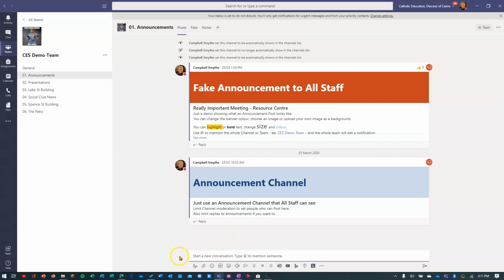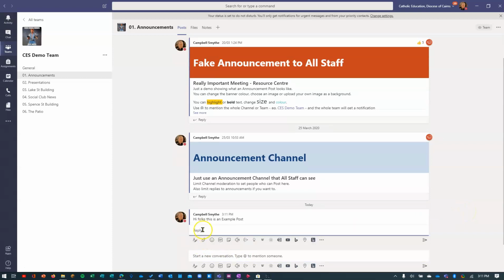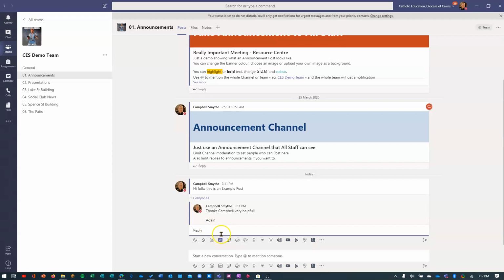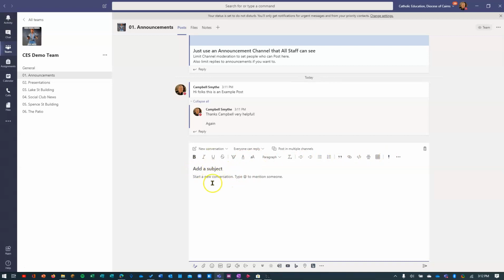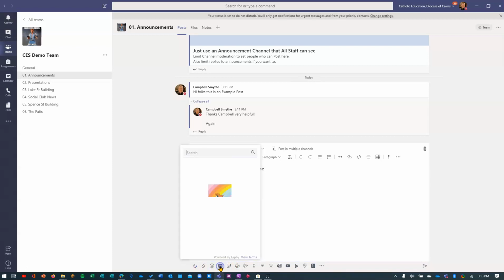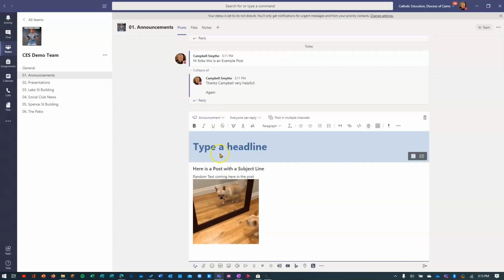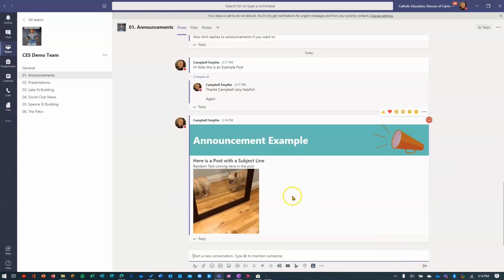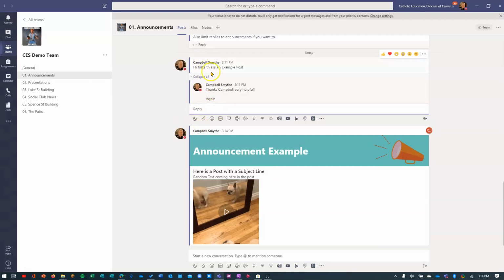Microsoft Teams - Create Posts, Replies and Announcements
Make your Posts in Microsoft Teams standout with a little formatting